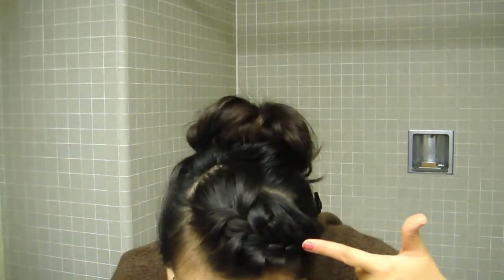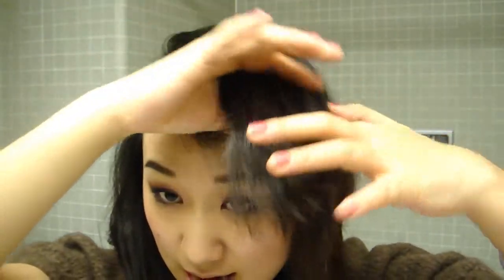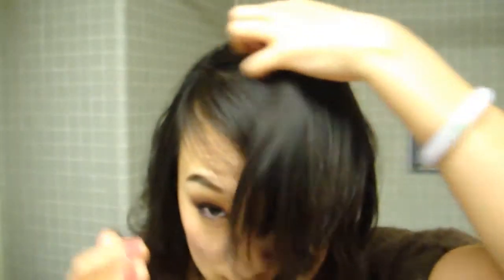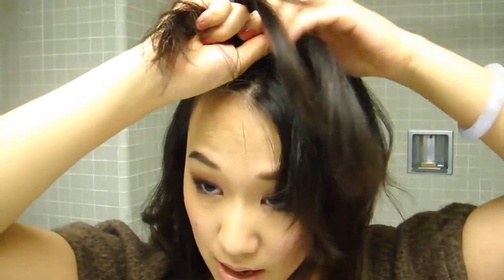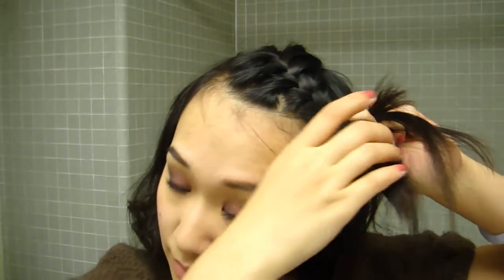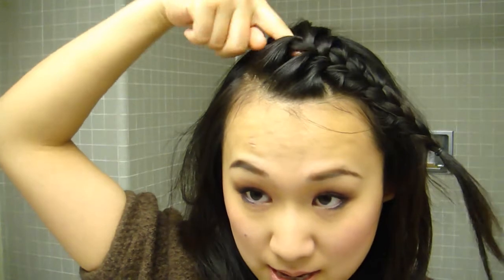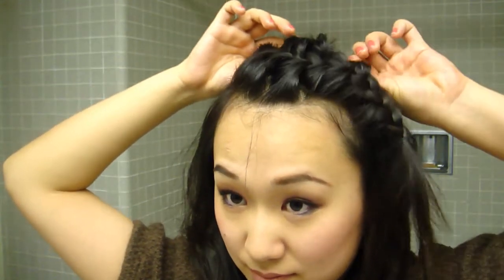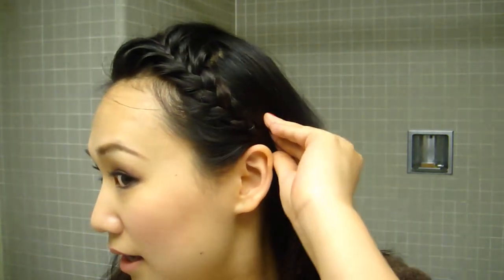French Braided Bangs